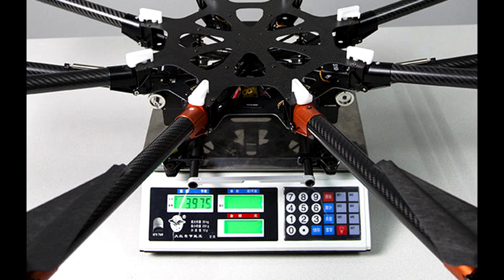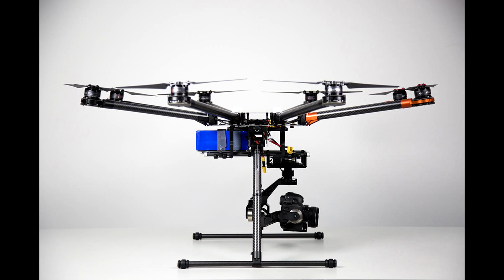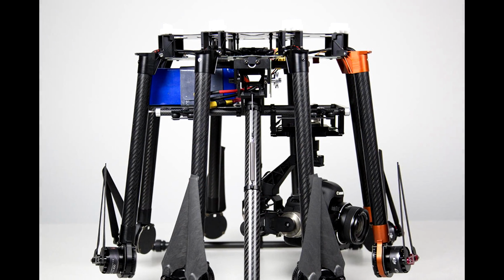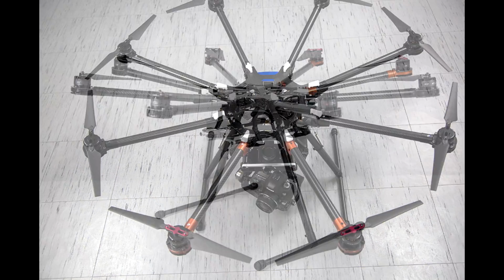DJI Spreadwings S1000 Octocopter That HPI Guy